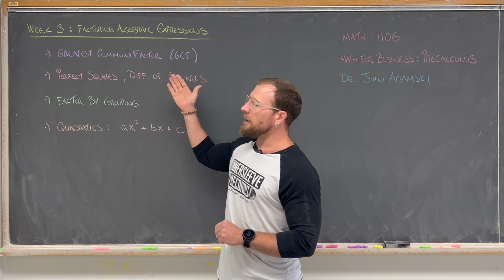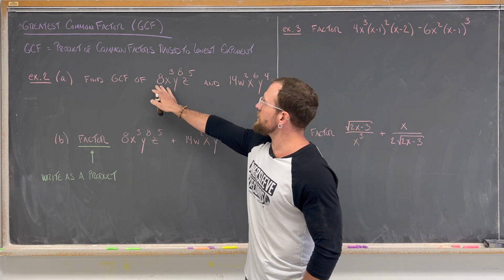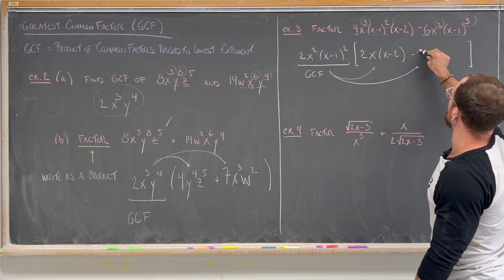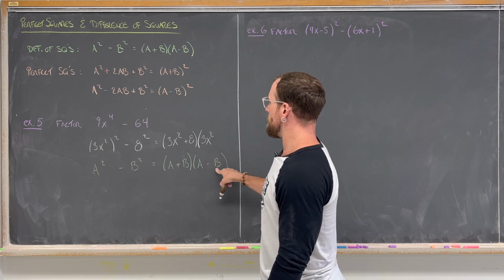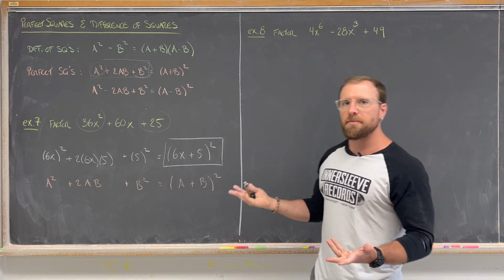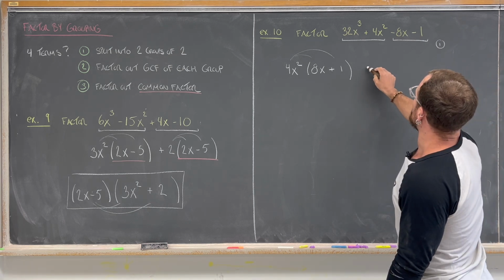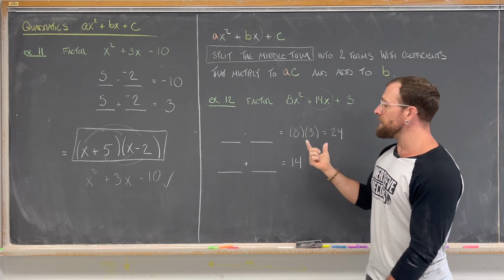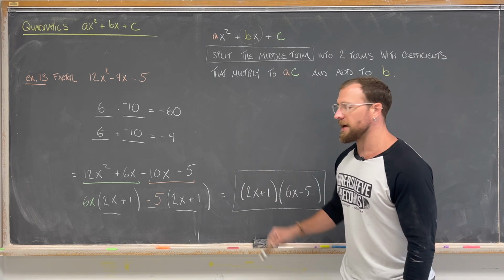1106 Lesson 03 Factoring Algebraic Expressions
Lesson 01 Factoring Algebraic Expressions
• GCF - negative and rational exponents, coefficients with denominators
• Perfect squares, difference of squares
• Factor by grouping
• Quadratics